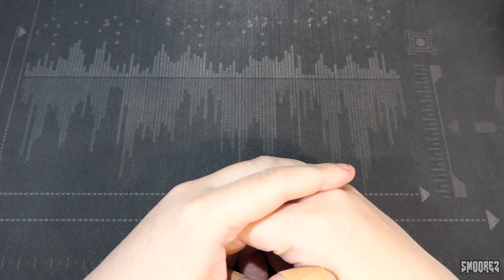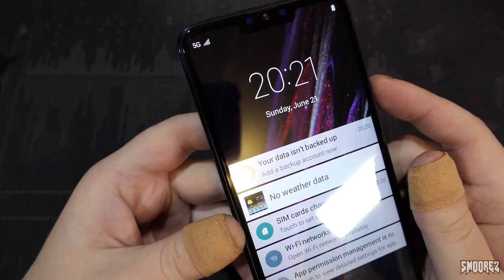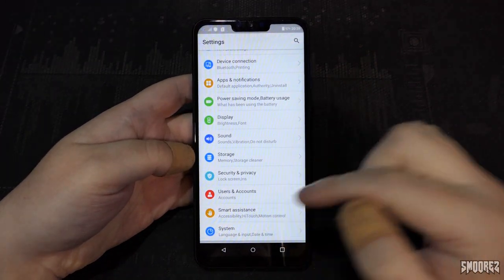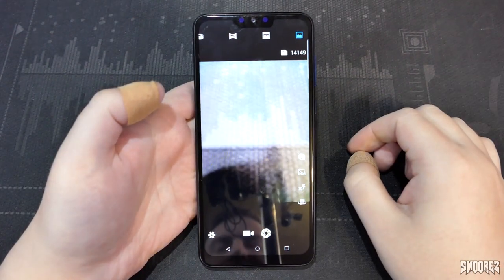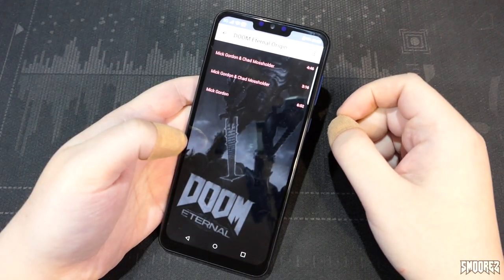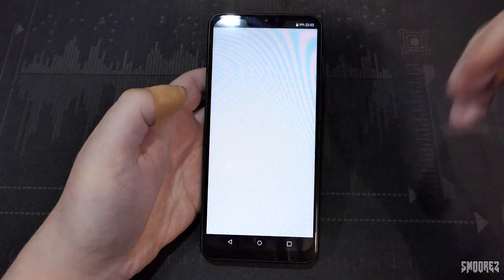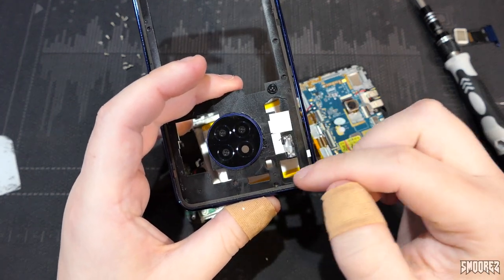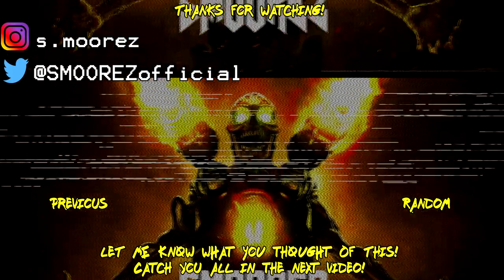iWish: Taking a look at the "WELCOME MATE 39 PRO" (Terrible Huawei Mate 30 Pro Clone) - DO NOT BUY!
I wanted to make sure I went as in depth as I could with this device and I hope I have achieved that.
Thus the reason why this video goes on for so long.

PLEASE. DO NOT WASTE YOUR MONEY ON THIS PHONE IF YOU ACTUALLY PLAN ON BUYING THIS FROM WISH (or the usual sites that have this)
If you trust your data on a device that's from some unknown manufacturer, that's entirely up to you. Who do you go to for warranty, replacement parts etc? Not worth it at all.
Nokia, Xiaomi, Oppo etc have budget phones from around $100 USD+. They are your better bet.

Well, this isn't actually an iWish episode...it is and it isn't.
I could have got this device from Wish, but instead I found it at one of my local Cash Converters stores for cheap. Didn't have to wait for long shipping times and all that.
So I thought, why not grab it. Save someone the hassles of buying it thinking it's good only to find it's a hunk of poo.

I ended up getting a second device along with this one from the same place, I plan to look at that next week.

The listings for this "MATE 39 PRO" are plastered all over Wish, Joom and even eBay and they mostly claim that this device has a Deca Core CPU, 8GB of RAM, 128GB of Storage and a 4800mAh battery for about $110 USD...

Is this Mate 39 the best Welcome device out there? Sit back and relax with your favorite beverage as I take an in depth look at what's really going on with this.

I hope I covered everything during the video. Obviously I don't have an actual Mate 30 Pro to compare it to, but I think you get the idea of it. Also sorry for the screen looking blurry on the device, camera was set to Autofocus and I forgot to actually select manual focus. Whoops.

If I missed anything during the video please let me know.

CPU Spec Apps:
The one that usually shows everything:

TIMESTAMPS:
Intro: 0:00
Unboxing: 1:55
The Device: 3:27
Power On, First Look & UI: 6:57
Display: 9:00
Apps, Features & Settings: 9:54
Face Unlock & Fingerprint: 17:59
Internet Browsing & Apps: 20:01
Camera: 21:27
Camera Test: 22:42
Camera Issues: 25:48
YouTube Test: 27:18
Speaker Test: 28:17
Trying to test Games: 30:43
Virus Testing: 35:13
Geekbench: 36:42
Finding out the real specs: 38:26
Conclusion: 40:33
Teardown: 42:28
Specs & After Thoughts: 50:38
Bonus/Outro: 51:56

SOCIAL:
Music/Video:
Outro:
Mick Gordon - BFG 10K (Doom Eternal Soundtrack)

Speaker Tests:
Mick Gordon - BFG Division 2020 (DOOM Eternal Soundtrack)
Mick Gordon - The Only Thing They Fear Is You (DOOM Eternal Soundtrack)
Mick Gordon - Doomed Hunter (DOOM Eternal Soundtrack)

Camera Test Background:
L.A Noire Main Menu Theme - Andrew & Simon Hale (Camera Test)